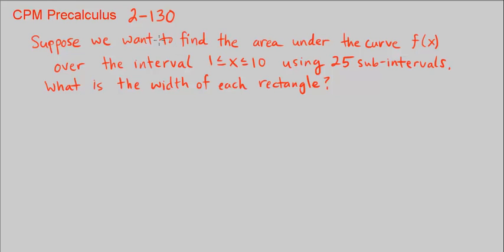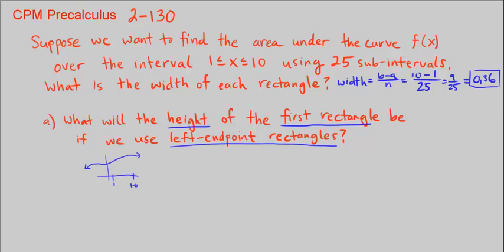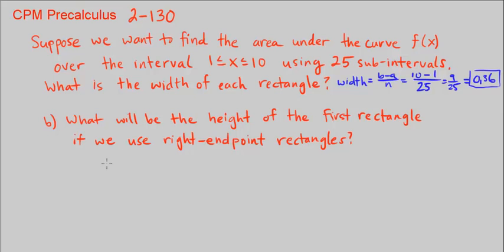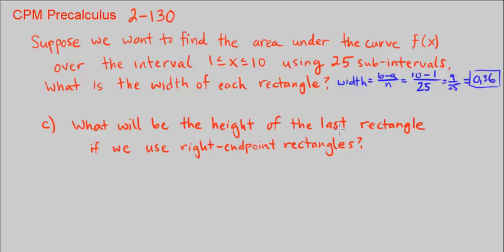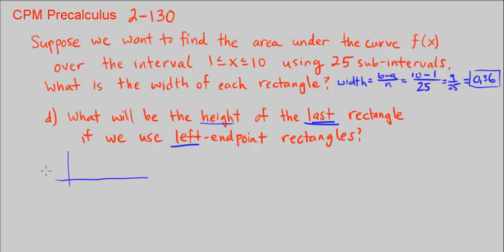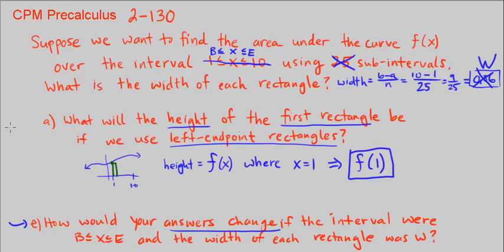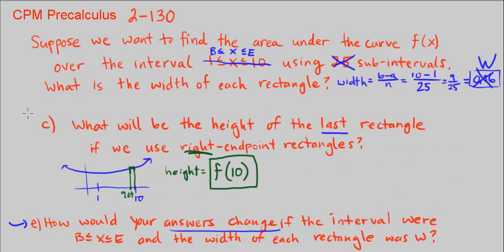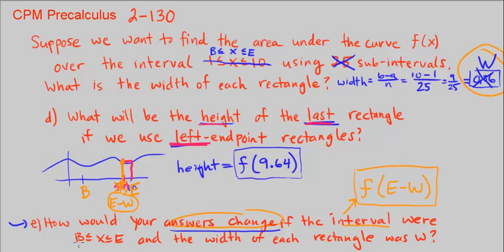CPM Precalculus 2-130 - The height of a rectangle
The height of a rectangle